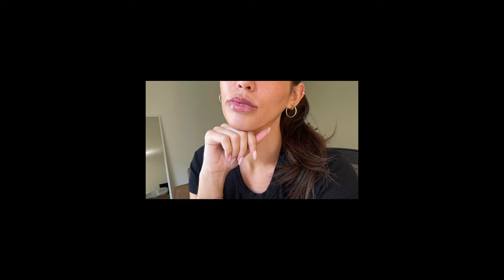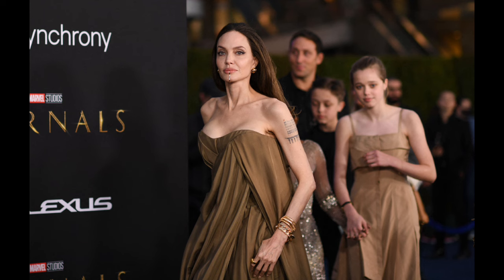MANY LADI£S TRYING TO PUT ON THE ANGELINA JOLIE LIP COMB0